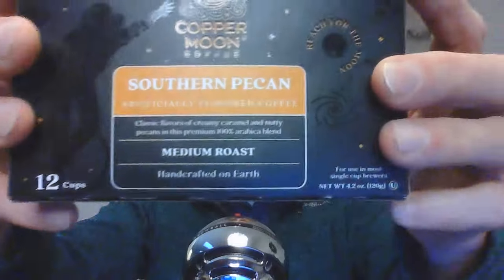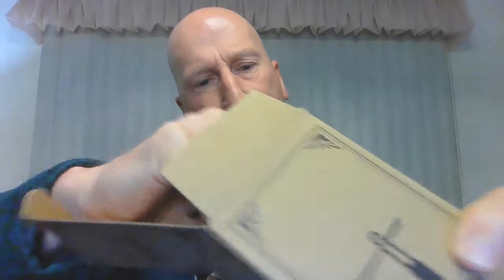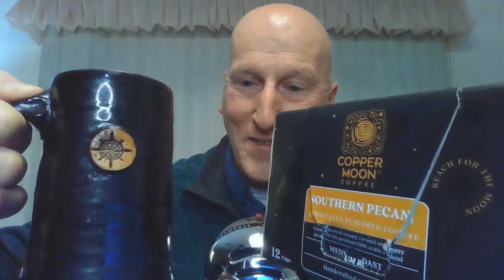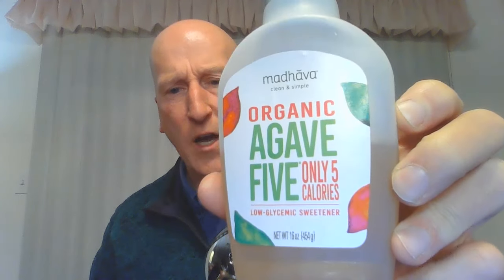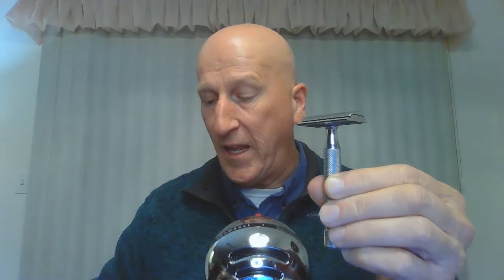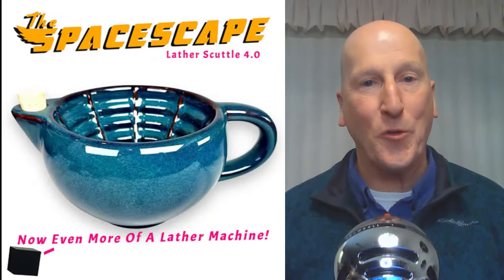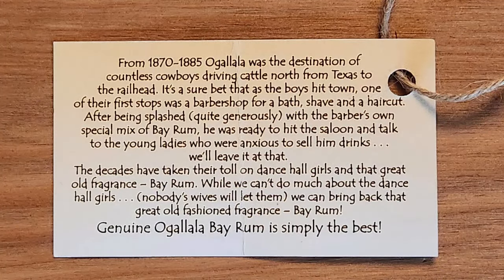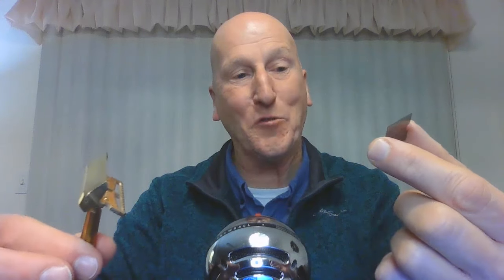10 16 2023 Monday Morning Mailbag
It's the Monday Morning Mailbag for October 16, 2023.

Topics:
00:00:00 Introduction
00:00:47 New Coffee!
00:05:13 Viewer Wet Shaving Tip
00:10:23 Extra Shaving Tip
00:12:21 Podcast Reminder
00:13:06 Oktobershave Meet Up 2023
00:14:19 10,000 Subscriber Giveaway Update
00:24:43 Refill
00:53:29 New Wet Shaving Gear Intro
00:53:40 Blackland Acquires ATT
00:57:58 Phoenix Shaving Spacescape Scuttle
01:00:53 Palmer's Lotion
01:01:38 Phoenix Shaving Clown Fruit
01:03:36 Phoenix Shaving Atomic Pumpkin
01:05:17 Bic Chrome Platinum Blades
01:10:47 Ogallala Bay Rum Shave Soap
01:14:38 Merkur Sale.  Hurry!
01:16:36 Questions & Comments Intro
01:16:51 Vintage Razors
01:18:50 Gillette Old Type Twist Adjustable
01:21:31 Vintage Gem Reversable Blades
01:27:10 Closing
01:28:00 Last Laugh
01:28:15 Double Take

Links to things discussed in today's show:

Copper Moon Single Serve Coffee Pods for Keurig K-Cup Brewers, Medium Roast, Southern Pecan Blend, 36 Count
Copper Moon Store on Amazon
White Petroleum Jelly on Amazon
Oktobershave Meet Up 2023:
📅 Date: 10/21/2023
📍 Location: Pasteur Pharmacy 53 East 34th St, New York, NY, 10016
Black Rifle Coffee Company on Amazon
Gentleman Jon Store on Amazon
DAPPERSTUDIOCC
Your #1 Online Source For Vintage Safety Razors

Spacescape Lather Scuttle 4.0 | Premium Porcelain Hand Glazed Ceramic | By Phoenix Shaving

Palmer's Cocoa Butter Formula Men's Lotion, 8.5 Ounce
BIC Chrome Platinum Double Edge (DE) Razorblade - 100 Blades

USE THE CODE 3MB!